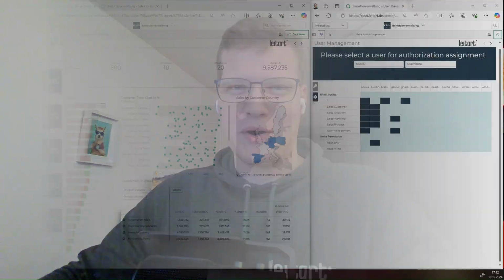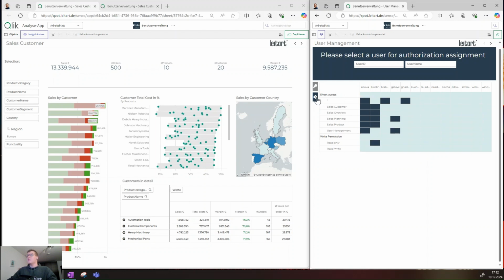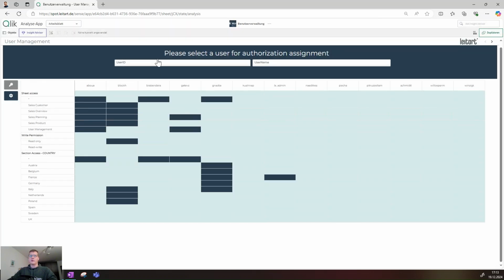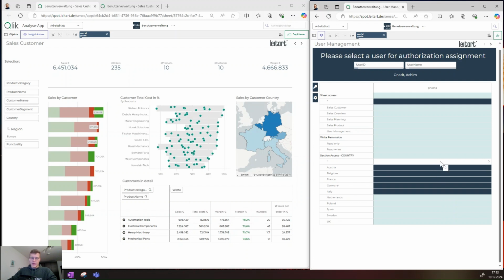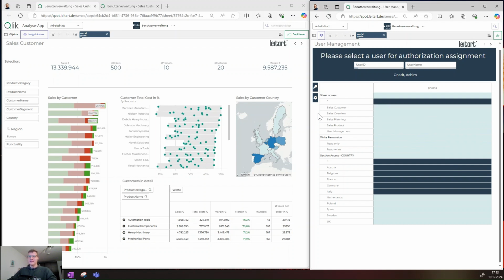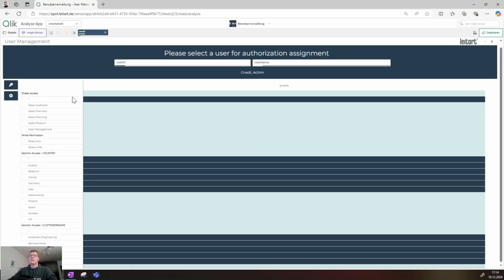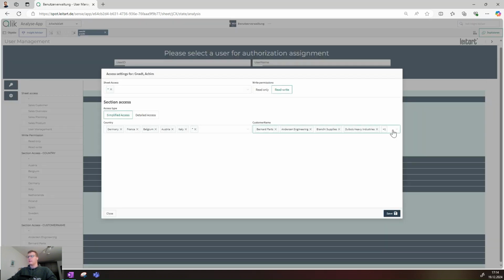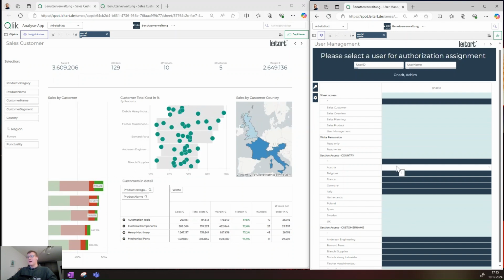Simplify User Access Management in Qlik with Data+ User Management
Manage user access in Qlik apps with ease! Data+ User Management for Qlik introduces a powerful solution to eliminate manual coding of Section Access. This tutorial shows how to use a simple, intuitive UI to allow departments to control who can see and do what within a Qlik app—no coding required.
Dataplus is a write-back and data entry extension for Qlik.

📌 Learn how to make your Qlik apps more interactive and user-friendly in just a few steps.